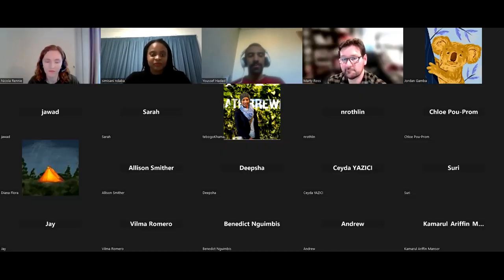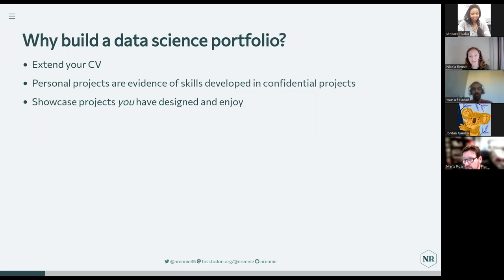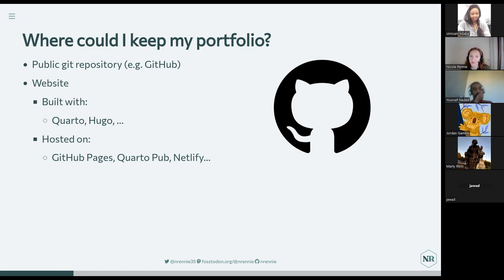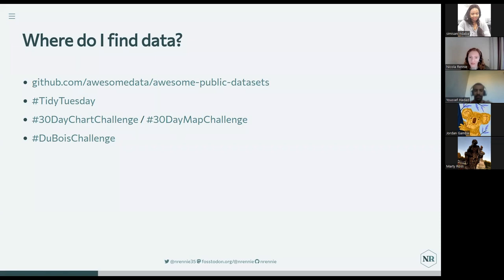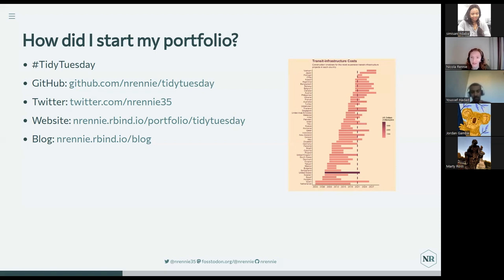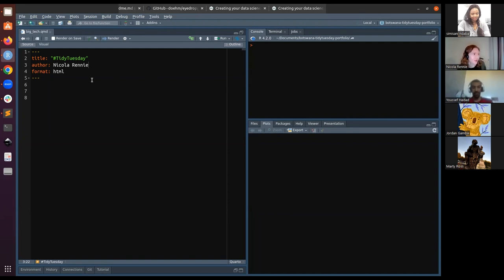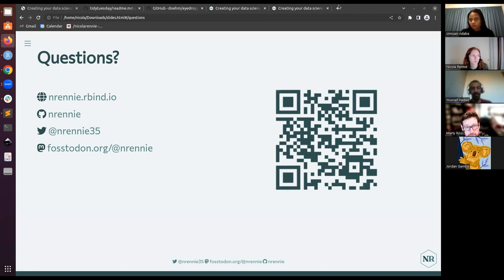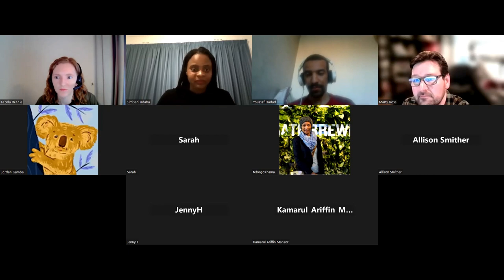CreatingYourDataSciencePortfolio rstats datascience career openscience portfolio botswana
Details
Creating a data science portfolio can help you to develop your skills, and well as showcase them to the wider world. However, getting started on making your portfolio can feel like a huge task. In this talk, Dr. Nicola Rennie discusses how to use TidyTuesday to gradually build an R portfolio.

We'll run through an example of a TidyTuesday contribution, including

downloading data
initial data exploration
creating and styling your plots
sharing your data visualisations and code
.and just like that, you have a portfolio!
Nicola Rennie is a statistician and data scientist, passionate about using R to solve problems. She currently works as a Data Scientist at Jumping Rivers, having previously completed her PhD in statistics and operational research at Lancaster University where she researched the detection of demand outliers in collaboration with Deutsche Bahn, Lufthansa, and Swiss Airlines.